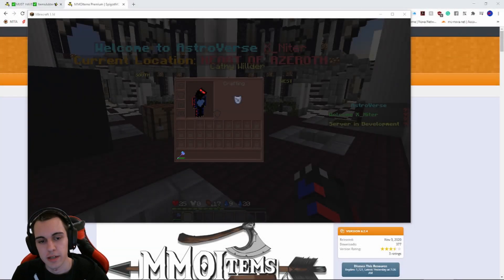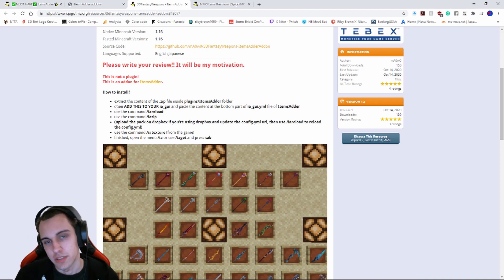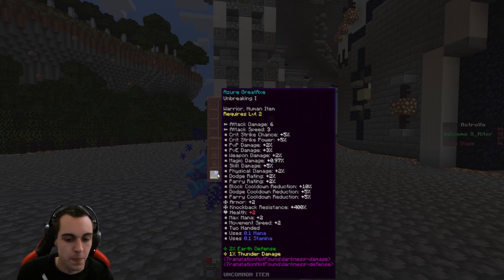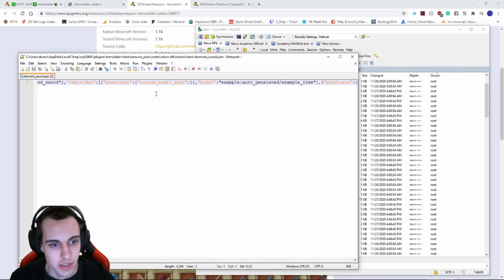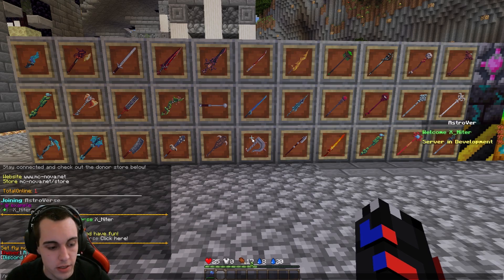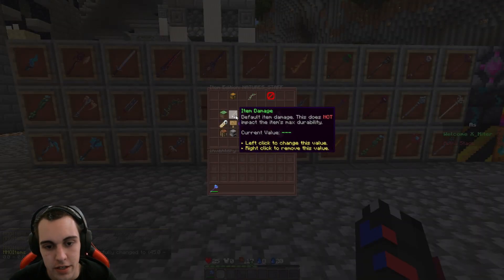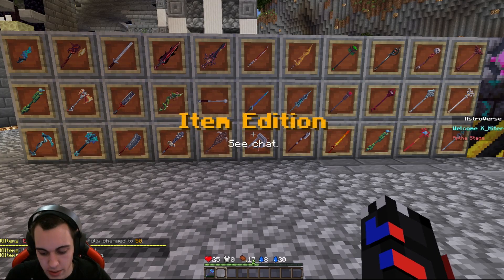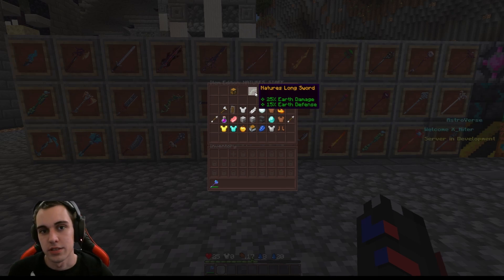ItemsAdder & MMOItems | Custom Weapons | 2024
still accurate as of April 2024

Hey there X_Niter here and in this video I show you how to take a custom item from ItemAdder or Add'er and run it through MMOItems for elemtal stats and more.
It's a simple process and is not too complicated once you get used to the process and the information you need to get it done.

Credit goes out to the development team of both plugins, and as always panzoid for always providing me nice animation intros and outros.

More videos coming soon and I'm excited to give you more guides, and content to keep your entertained and learning more!